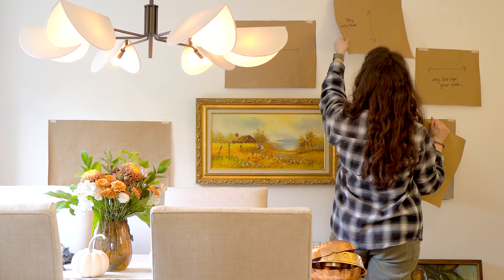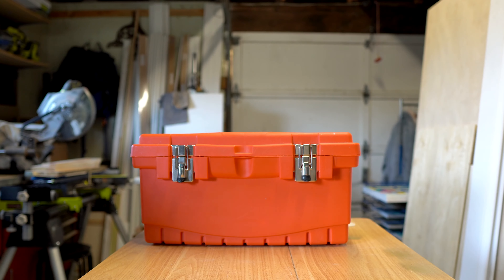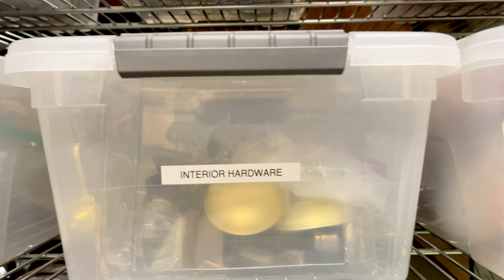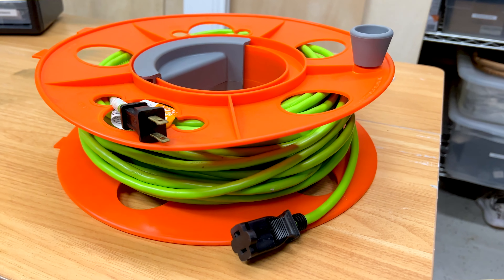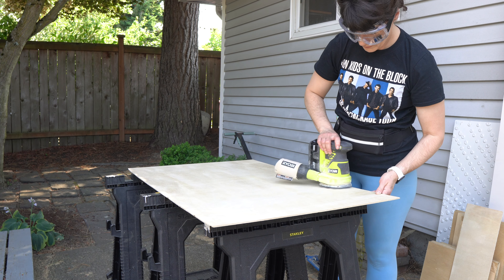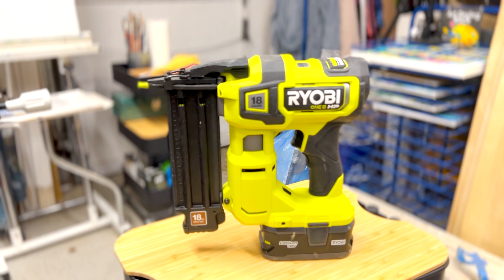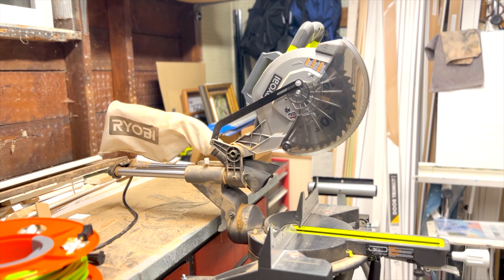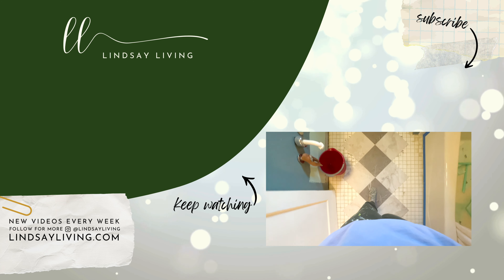10 Perfect Woodshop Gifts That Every DIYer Needs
Looking for the perfect gift for a new homeowner or DIY enthusiast? Look no further! In this video, I'll be sharing my top 10 last-minute gift ideas that will make their projects a breeze. From innovative tools to creative inspiration, these gifts are sure to bring a smile to their face.

🎄SHOP all of these DIYer gift ideas and so many more

VLOGMAS 2023 Episode 5🎄🥳 I'm doing a modified version, uploading three new videos per week throughout December. It's going to be a fun and festive little advent calendar of videos on everything from DIYs, thrift flips, decorating, and holiday celebrations.

Catch up on VLOGMAS 2023

CHRISTMAS Decorating Favorites
◉Waterproof battery-powered string lights
◉Green double-faced satin ribbon
◉Moody velvet ribbon
◉Faux spruce garland
◉Cedar stem
◉Faux pine garland with snowberries
◉Faux mistletoe & snowberry swag

WOODSHOP Favorites
◉Multi-Tool Attachment Set
◉Orbital Sander
◉Circular Saw Circular Saw
◉Circular Saw Guide Tool
◉Tape Measure
◉Miter Saw
◉Miter Saw Table
◉Brad Nailer
◉Stud Finder

I Created a Series of DESIGN GUIDES to help you
◉ Learn designer tricks that can transform your home
◉ Find your interior design style FAST using my unique framework
◉ Create a home you love within any budget